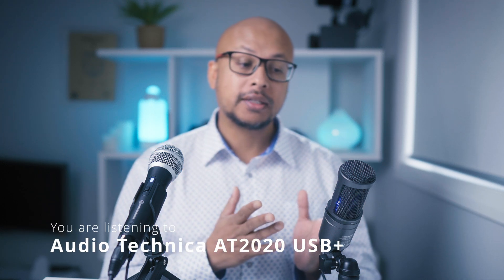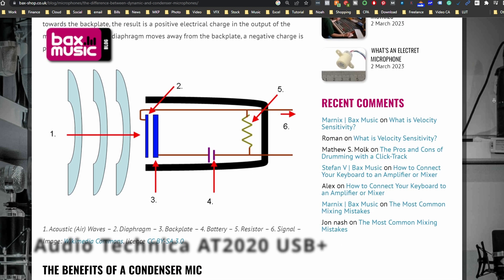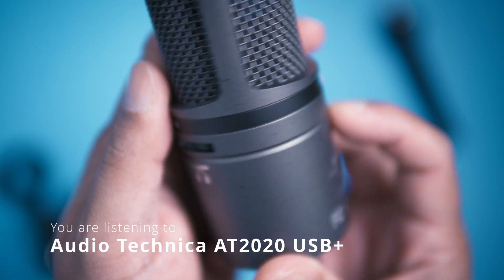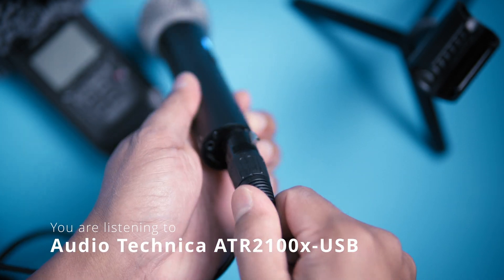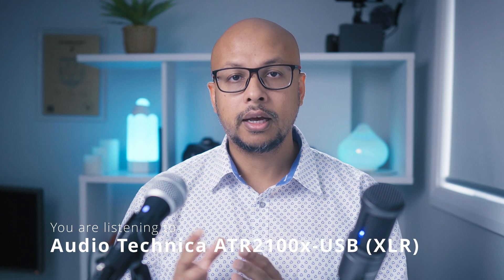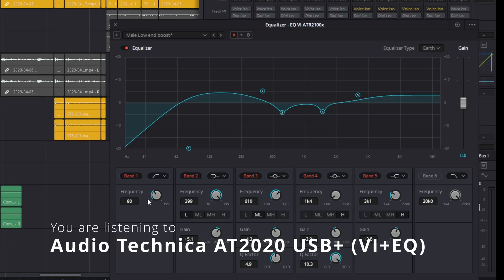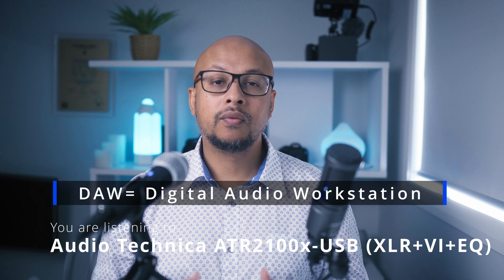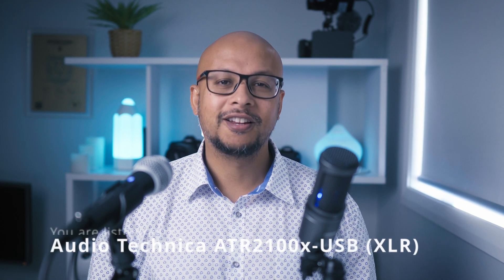Which Mic Is Best For An Untreated Room? | Audio Technica ATR2100x vs AT2020 USB+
00:00 Intro
00:39 Dynamic vs Condenser Mic
01:18 Features
01:50 Polar Pattern
01:59 Output
02:21 Background Noise
03:54 Effects
04:53 Which mic is better?